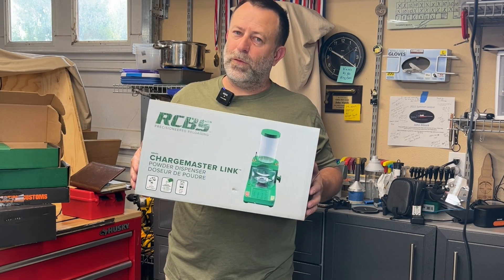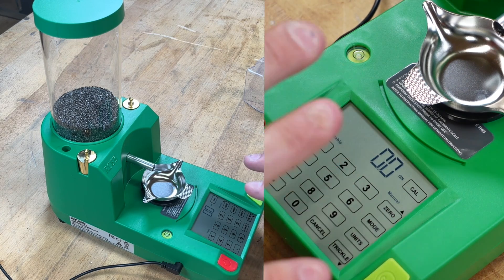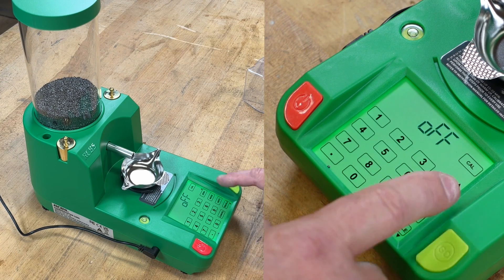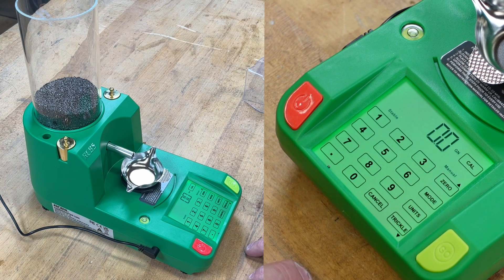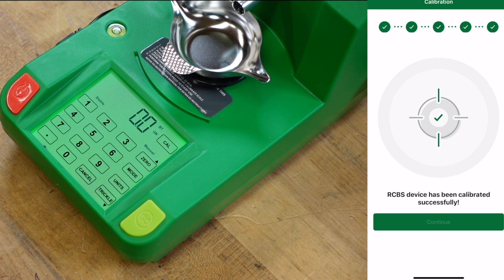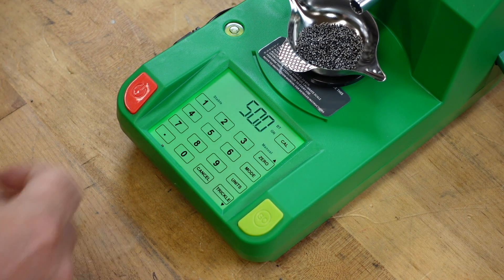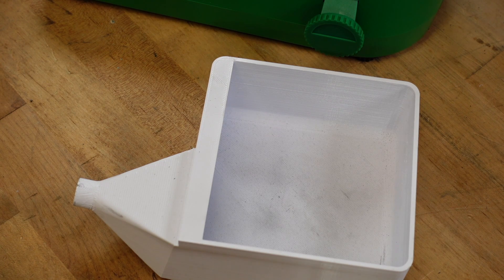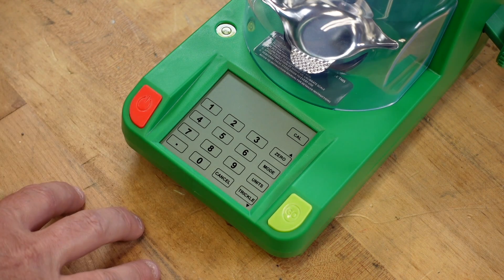RCBS Chargemaster Link powder measure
Big shout out to @ErikCortina @Ultimatereloader and @rcbsreloading for all they did during the rockchuckolympics